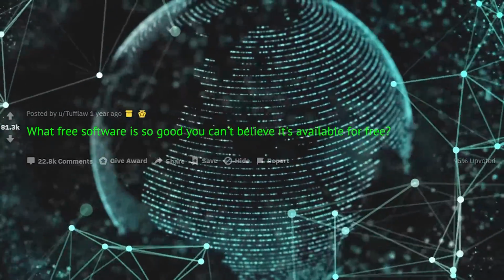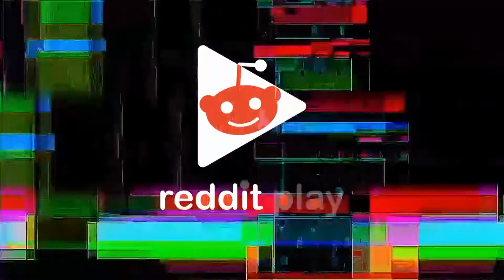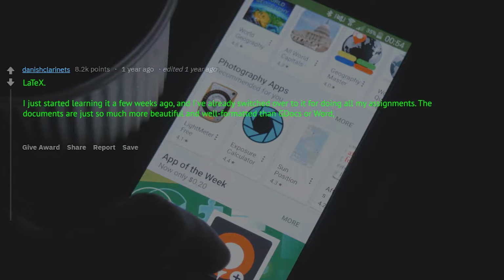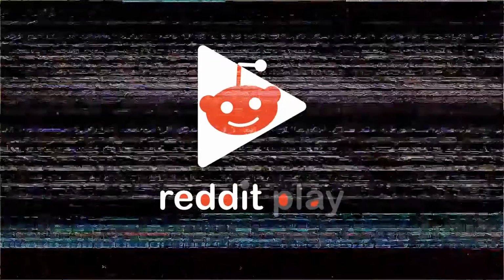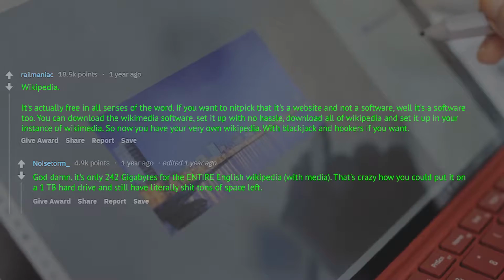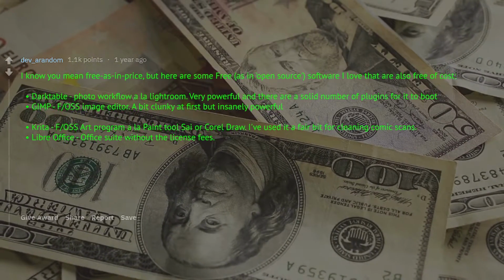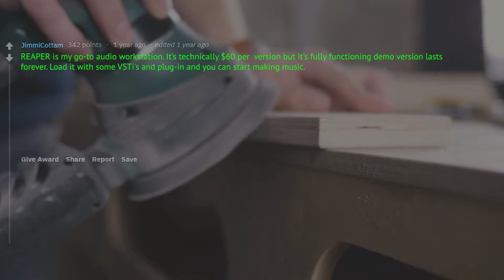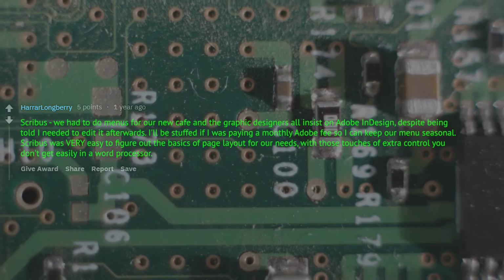What free software is so good you can't believe it's available for free?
Two come to mind: pfSense and FreeNAS. Both are HEAVILY used at my house!
pfSense is a free open source firewall and router that is feature complete to the level of competing with almost all SMB (small and medium business) commercial firewalls. It is also extremely reliable.
FreeNAS is a software network attached storage operating system. It quickly transforms any spare old computer with a few drives and a network interface to a centralized file server with support for almost everything under the sun, from Apple Time Machine backups to enterprise iSCSI setups that allow diskless booting of machines on the local network.

Here's hoping I remember FreeNAS is a thing when I decide to make one.

As a digital painter Krita is probably the best art software you're going to get for free (As long as you add the brush packs) some of the stuff I've managed to whip up/ the amount of adapting you can do to the main window is insane
Edit: I didn't think a comment like this would get gold! Thank you so much guys!

Came here to say this. I'm a hypocrite and don't use it, but! It's excellent and fucking free.
If you ever thought you'd like to paint digitally, but the price of Photoshop scared you away, fear not! Download Krita.
• the UI is good and similar enough to PS
• it runs very WELL, performance is good
• has a good userbase
• it's absurdly well colour managed. (seriously, some painting programs (wtf, ArtRage?!) don't even bother handling ANY colour profiles at all. Krita does ALL THE PROFILES correctly.)